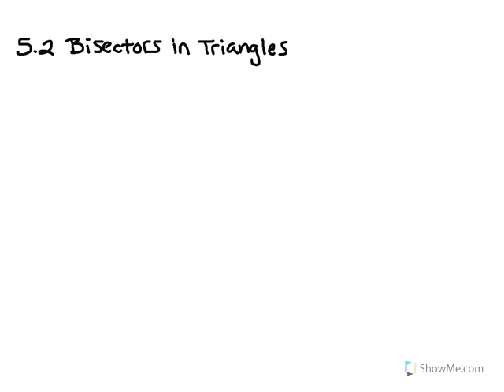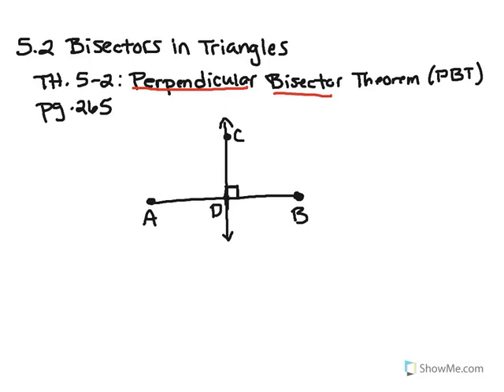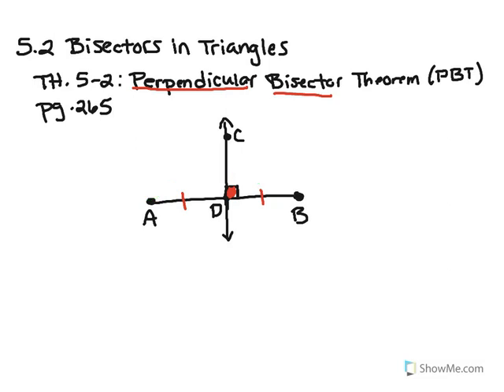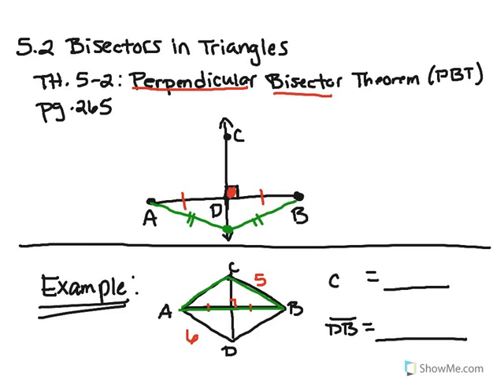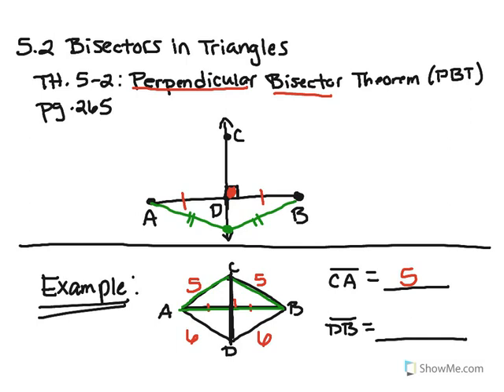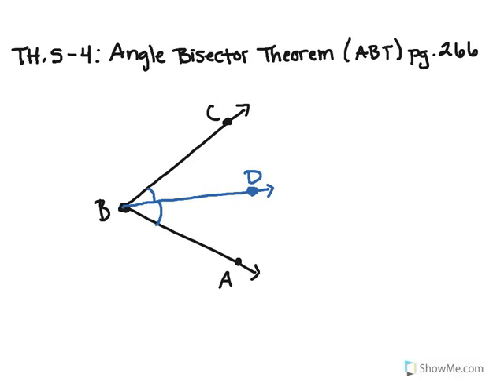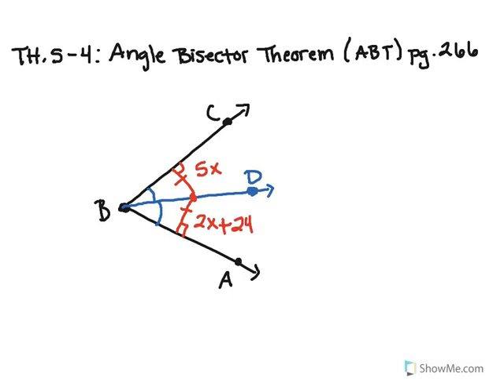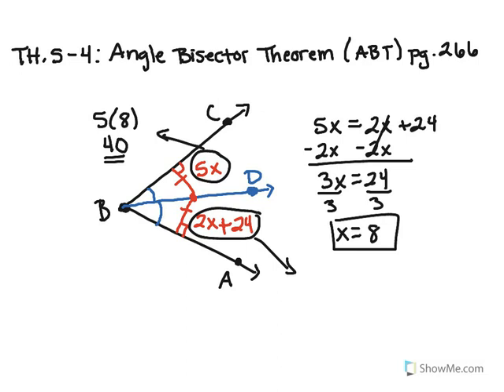How to Math: 5.2 Bisectors in Triangles